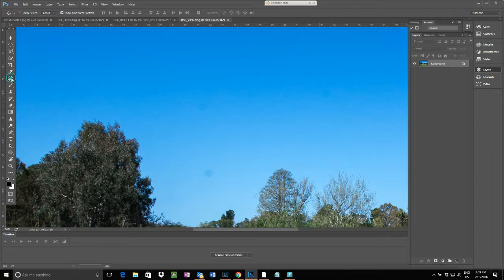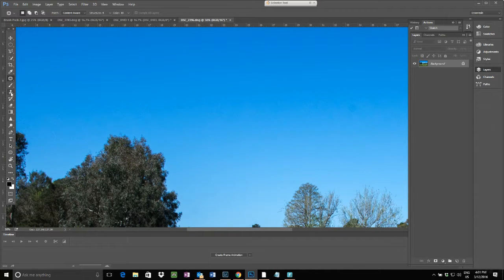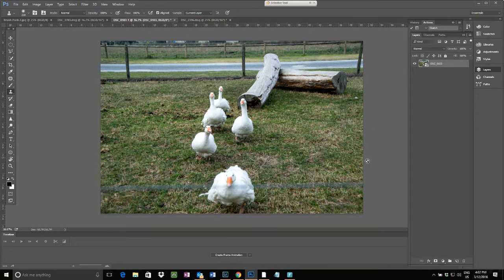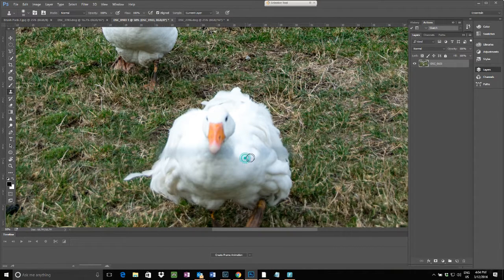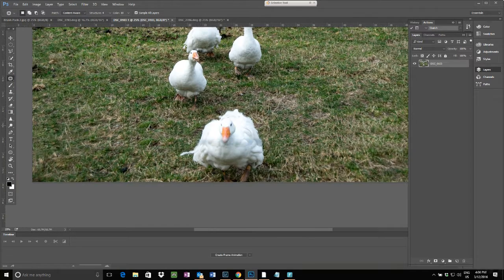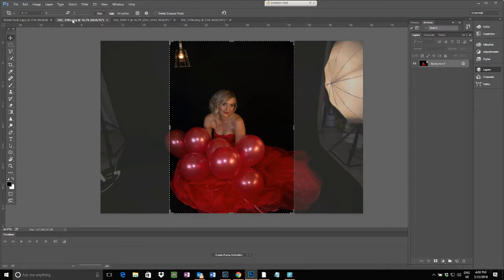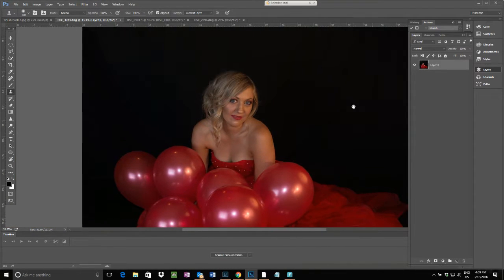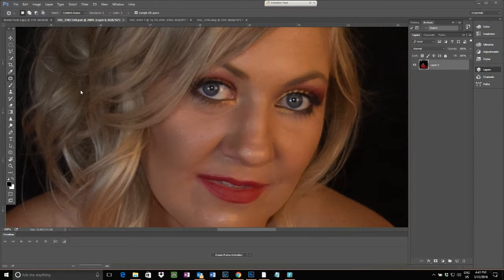Photoshop 101 - Using the Healing Brush, Patch Tool and Clone Stamp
This episode we run througn using the Healing Brush, Patch tool, Clone stamp on people, faces and landscapes. Clean up sensor spots, annoying additions such as wire and props, as well as pimples and spots on peoples face. We also introduce the crop tool